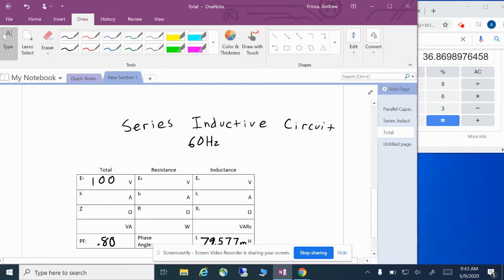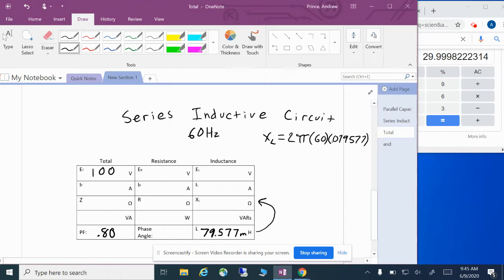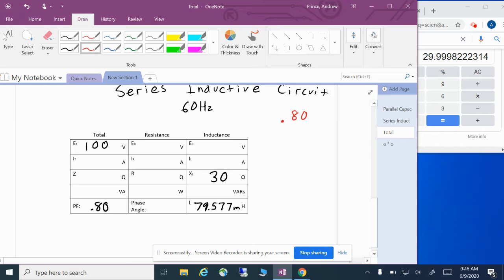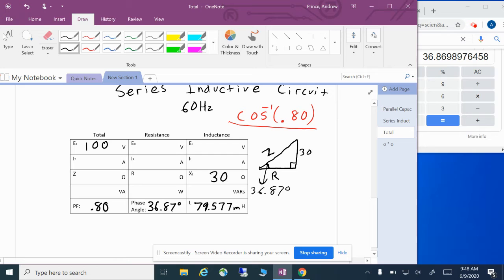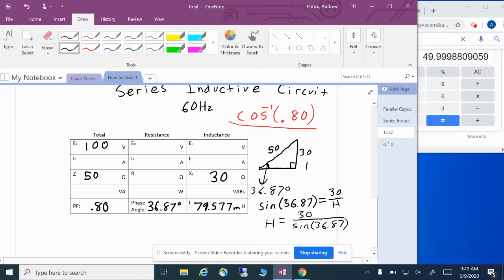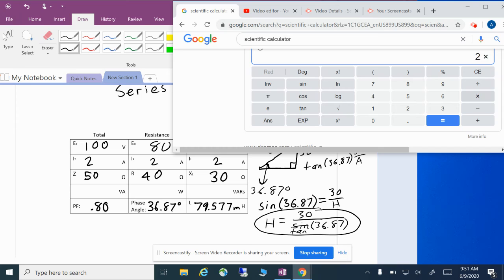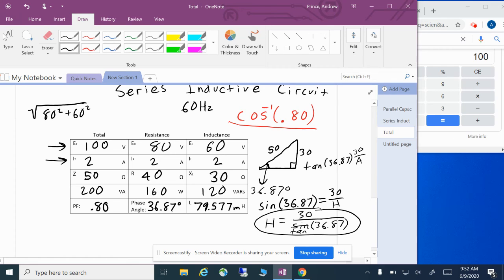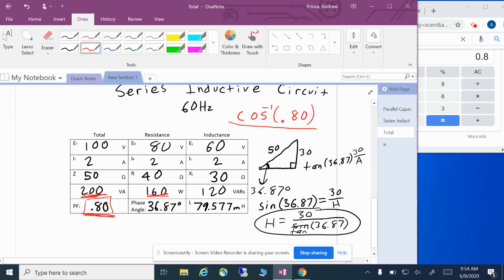PF AC Circuit Solution